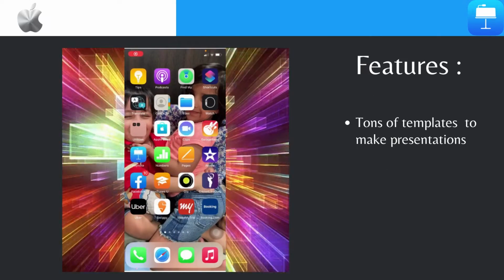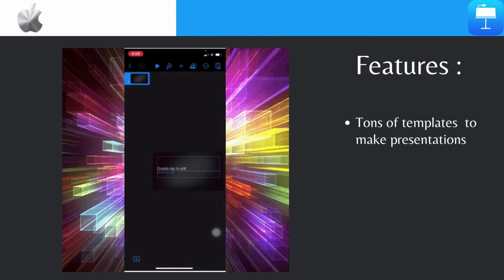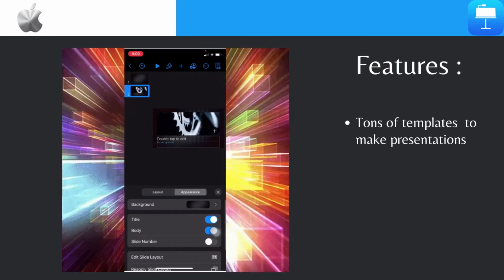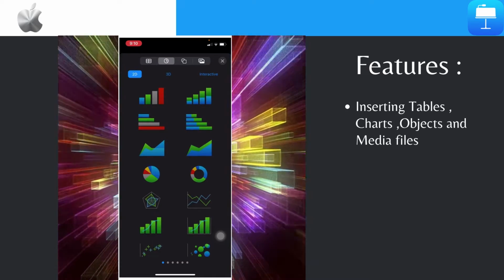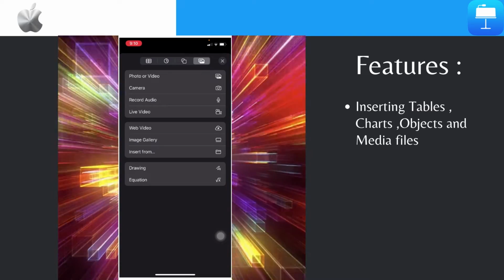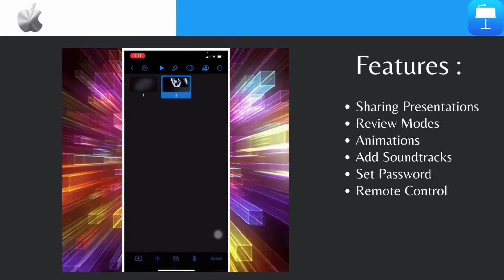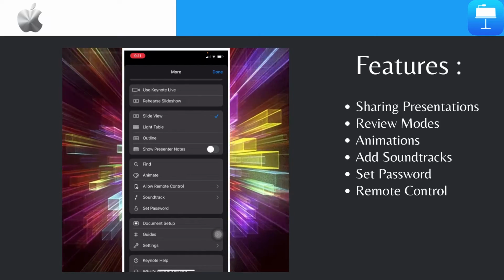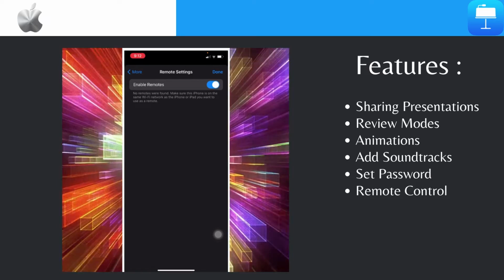Making presentations using Keynotes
Step by step guide to use Keynotes for creating presentations